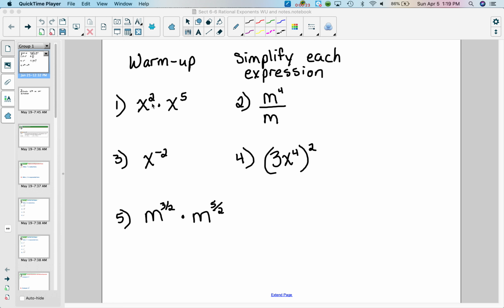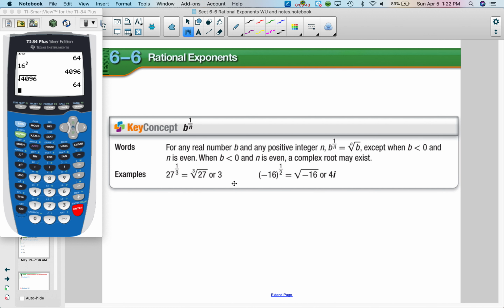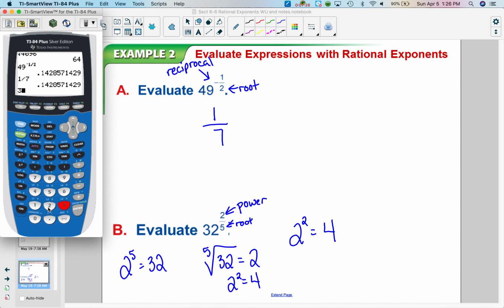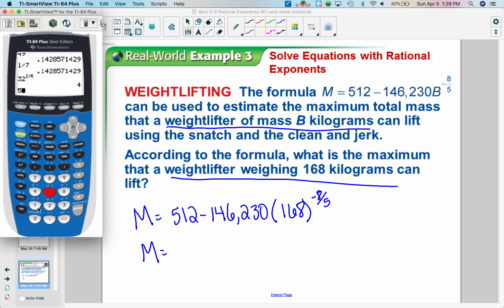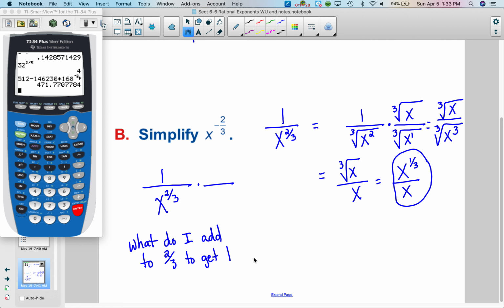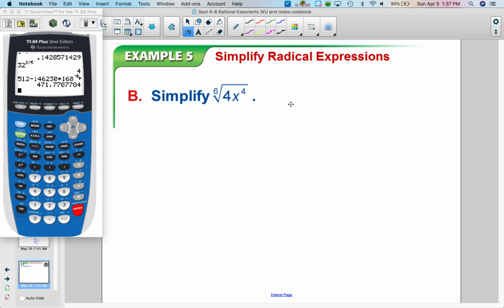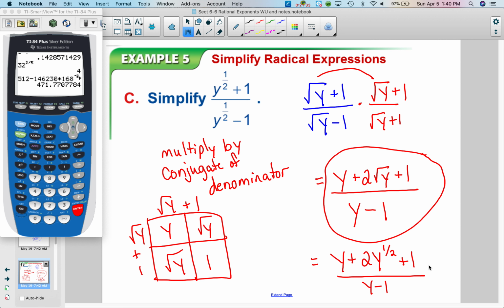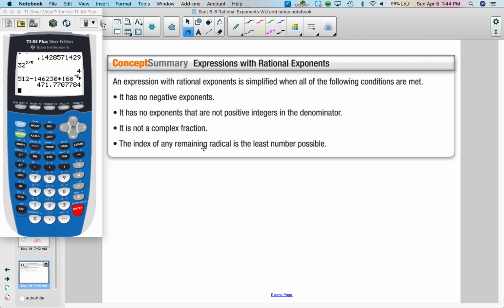Alg 2 Sect 6 6 Rational Exponents